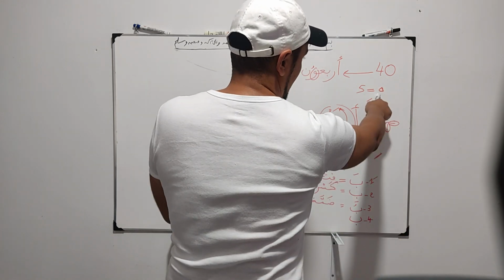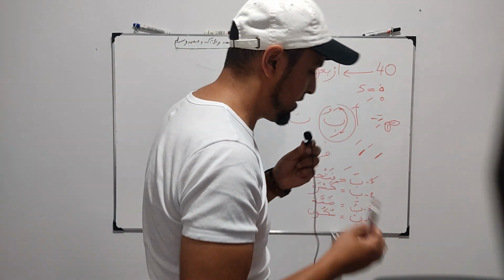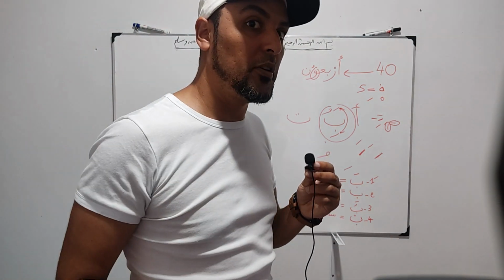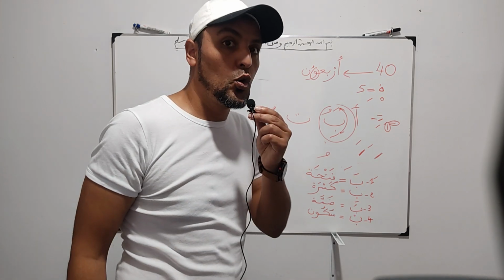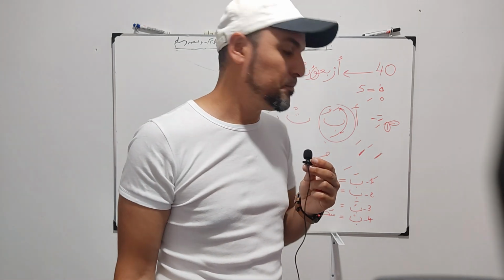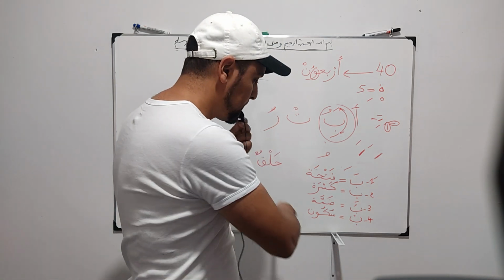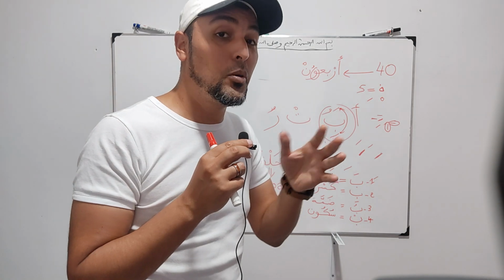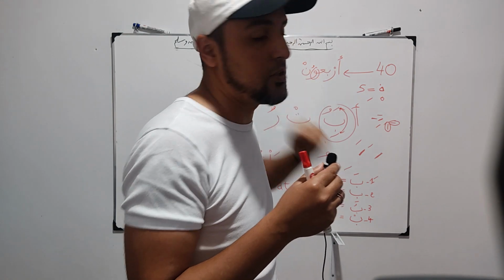Learn Numbers, Episode-15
Assalamou Alaykoum
Peace be upon you all !
Hi Guys !
Hallo Leute !
Salut les gars !
Well, my name is Omar and you are watching now "Arabic for Foreigners with Omar HD." an educational and educative series about Arabic language. A channel that teaches you how to read, write and talk this language.
Today I will teach you how to learn Arabic numbers. I will start by explaining the different types of Arabic numbers, and then I will give you some tips on how to memorize them!
We will start by learning the Arabic numerals, which are the symbols used to represent numbers. We will then learn how to count in Arabic, from one to ten and beyond. We will also learn how to read and write Arabic numbers, both in words and in numerals.
By the end of this video, you will be able to read, write, and speak Arabic numbers with confidence. So start learning Arabic numbers today!